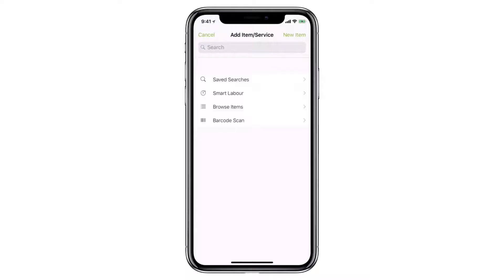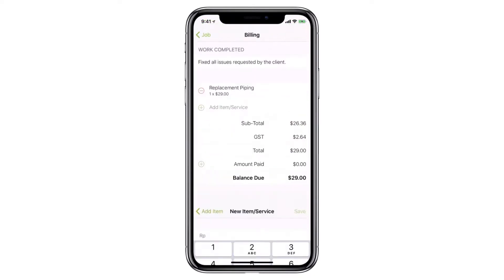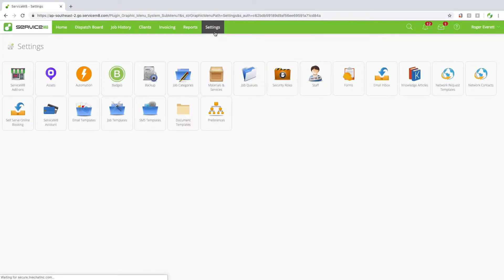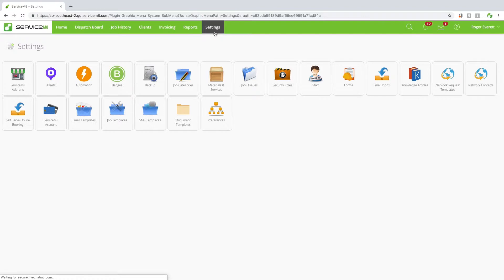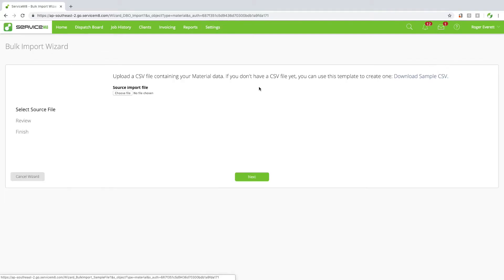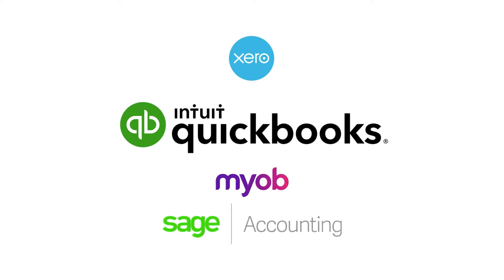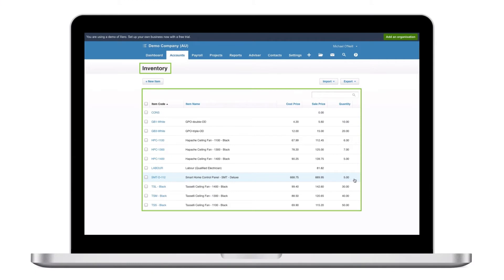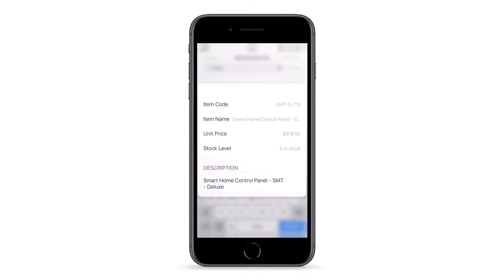How do materials and other billable services work in ServiceM8?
How you can add to and manage your list of billable items, materials and services in ServiceM8 to make it easy to create and send invoices.